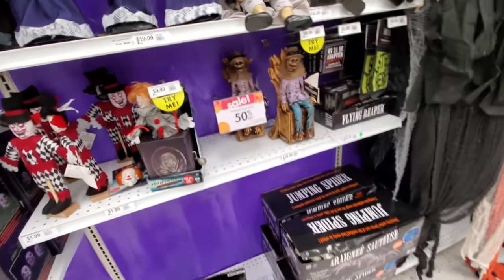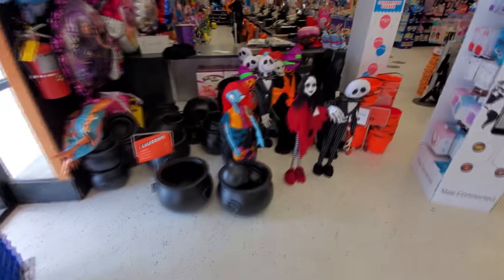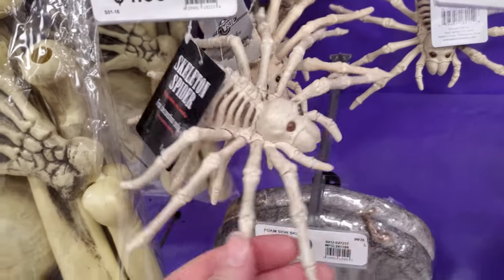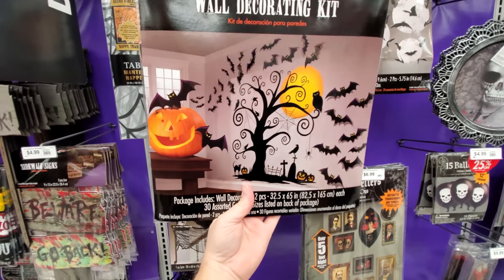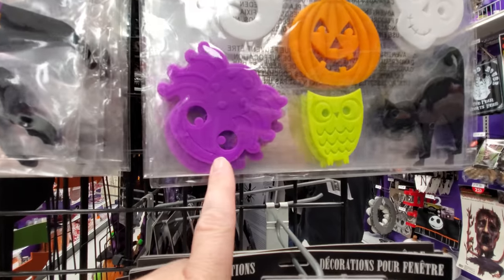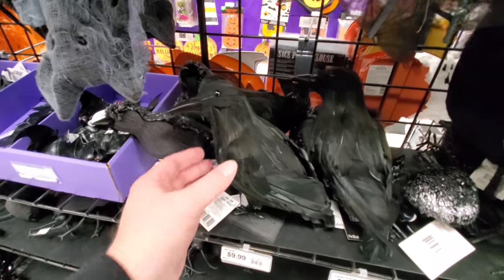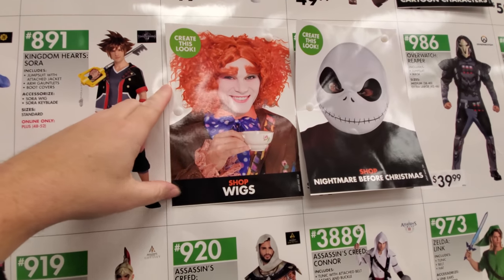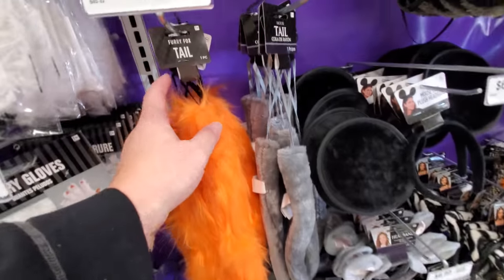HALLOWEEN 2019 at PARTY CITY St Clairsville Ohio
Paul Unser